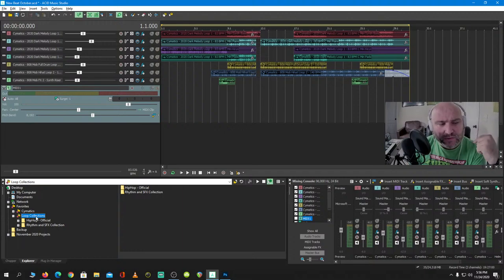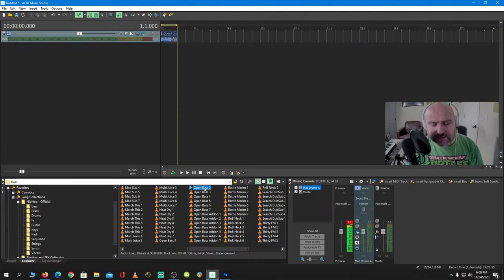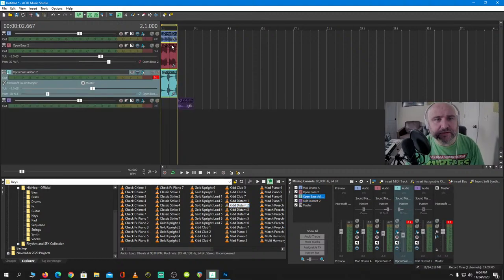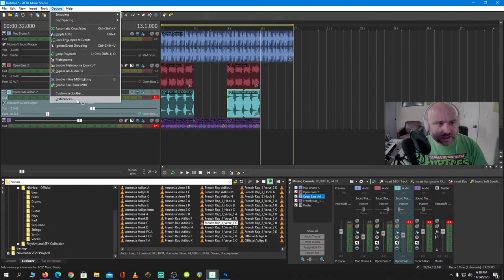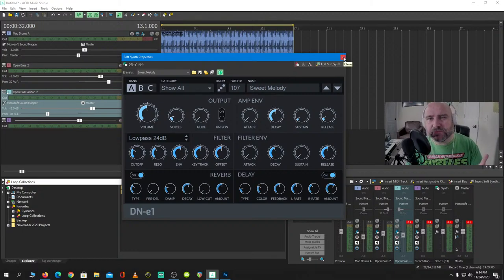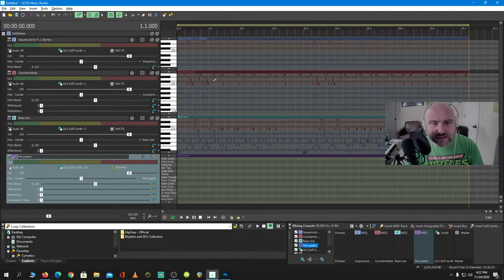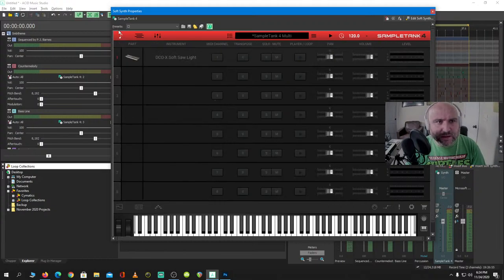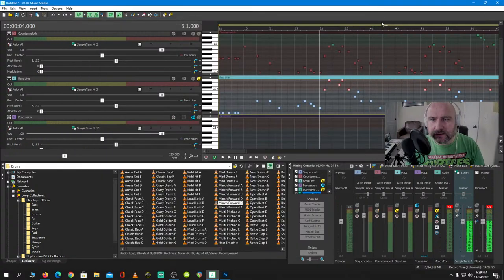MAGIX Acid Studio 11: The Basics of How To Make A Beat | Live Stream Tutorial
I've had several comments on the last video I did on MAGIX Acid Studio 11 and one of my subscribers expressed frustration on some basic stuff, so I thought I'd get on live really quick to show how to make a beat in MAGIX Acid Studio 11 with the provided content.

Forgive me for my inconsistency, but I am not a proper YouTuber in the sense that I don't have time to make a ton of videos and focus on one subject, plus I don't really consider myself a YouTuber - it's sort of like saying, "I"m a Facebook guy."